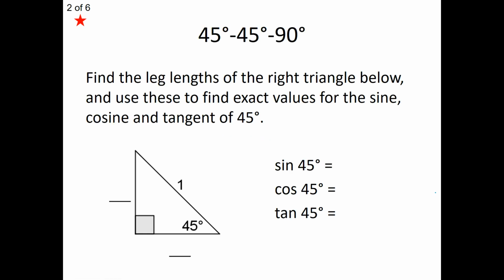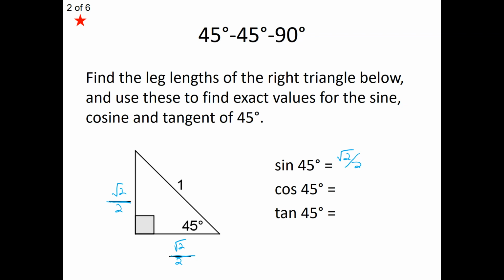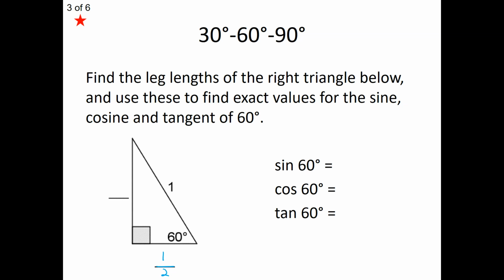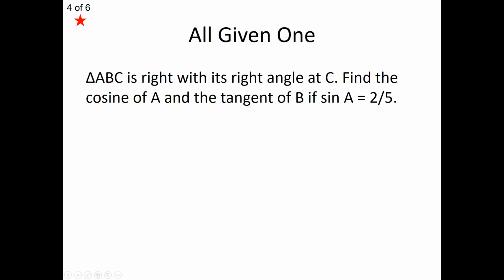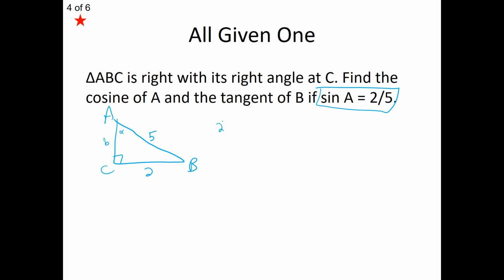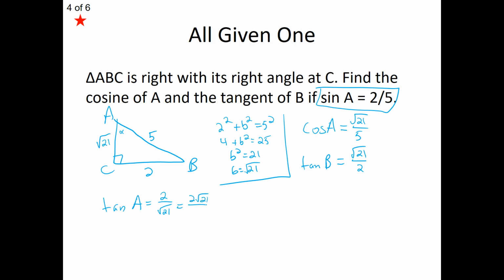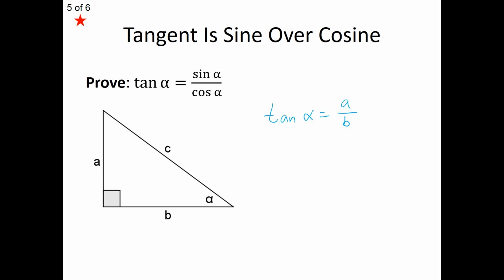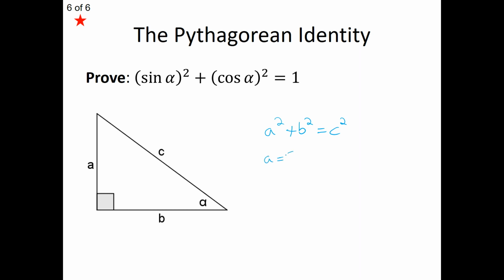HG - 8.7 VN Applications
Honors Geometry
Chapter 8
8.7 VN Applications